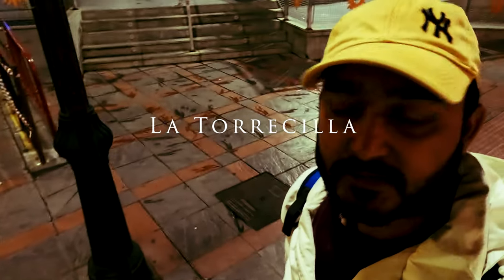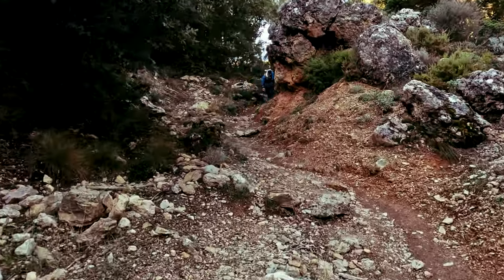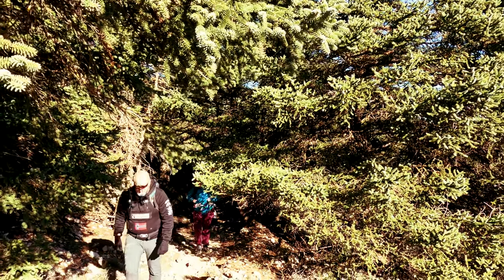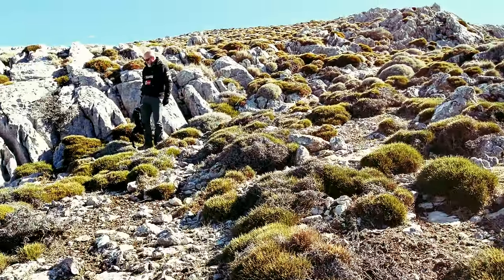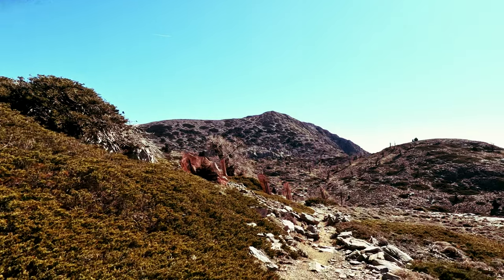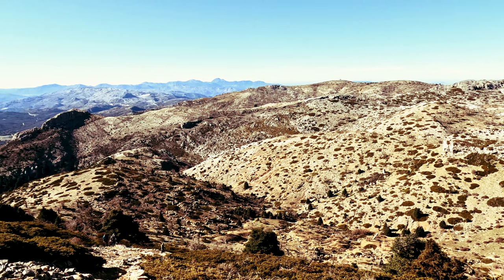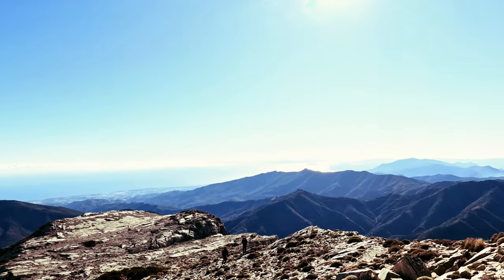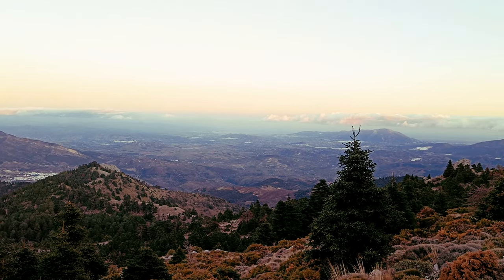La Torrecilla, A Wonderful Hiking Trails to the Peak with a height of 1919 m [4K]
Pico Torrecilla, located in the municipality of Tolox, with its 1,919 meters above sea level, is the highest peak in the Sierra de las Nieves Natural Park and the first in the entire province of Malaga.
The second highest peak in Malaga after La Maroma (2066m) is still believed by many locals to be the highest in the province (despite the fact that 2066m is a higher number than 1919m